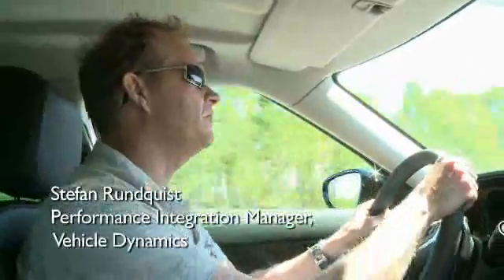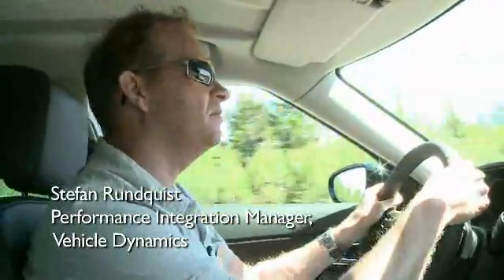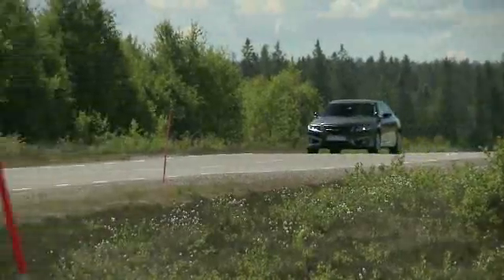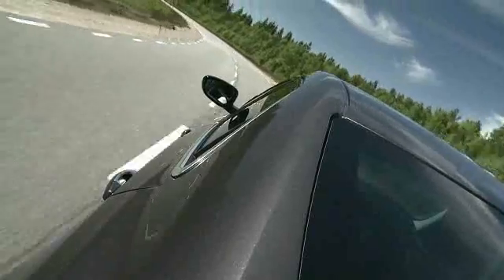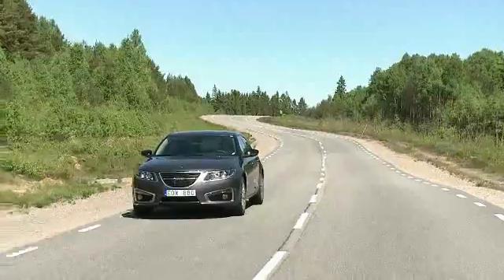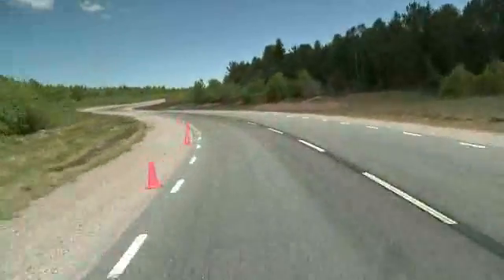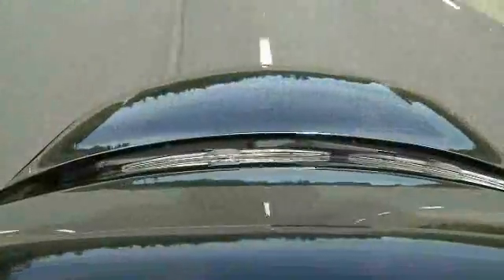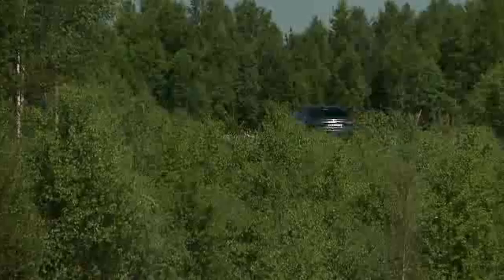Engineer demonstrates Saab 9-5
Stefan Rundquist explains the suspension and steering of the new Saab 9-5, for more visit MotoBullet.com